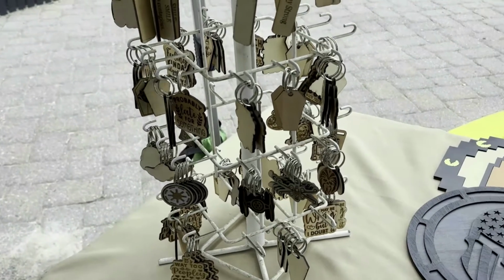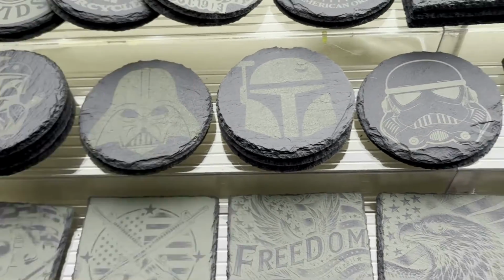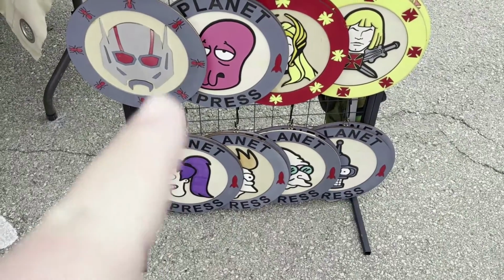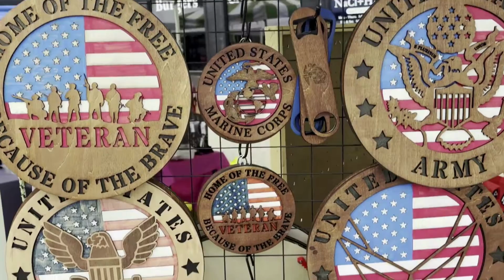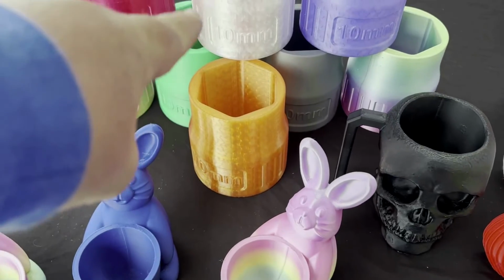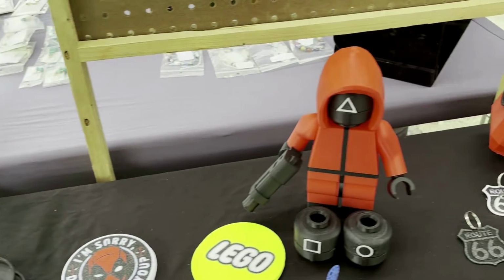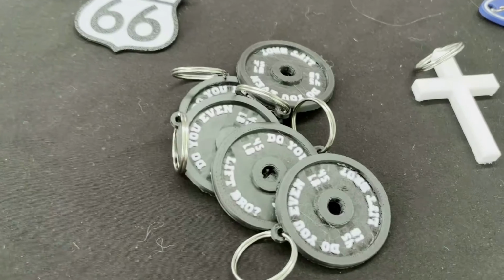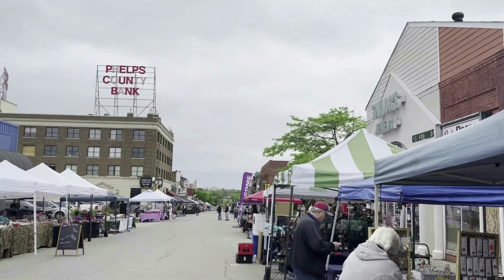Our First Official Event of the Year!!! Its 'Bout d@mn time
CHECKOUT THE LINK BELOW FOR GREAT TASTING ENERGY WITH NO CRASH

CHECKOUT OUR EBAY STORE FOR ALL YOUR SHOPPING NEEDS